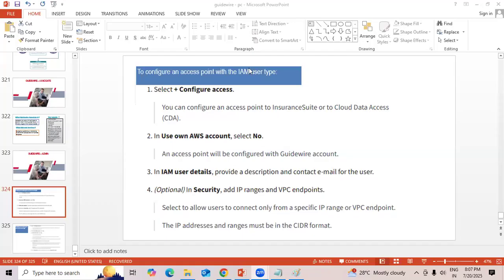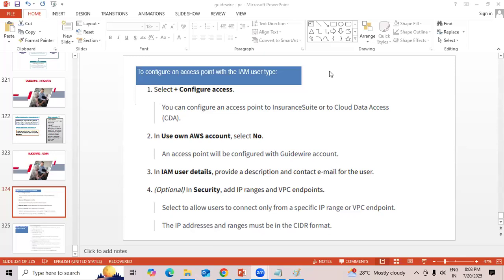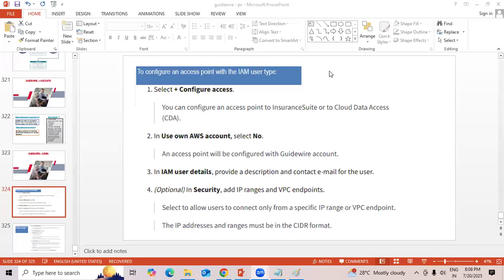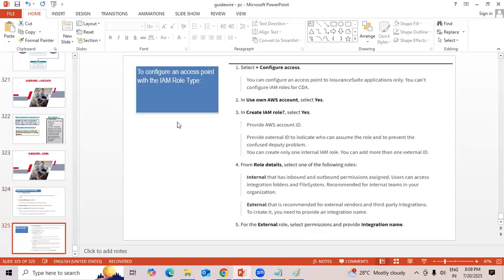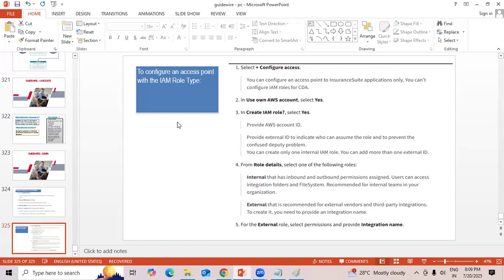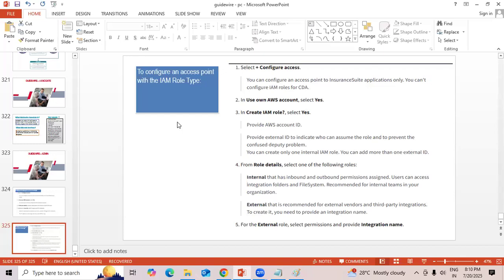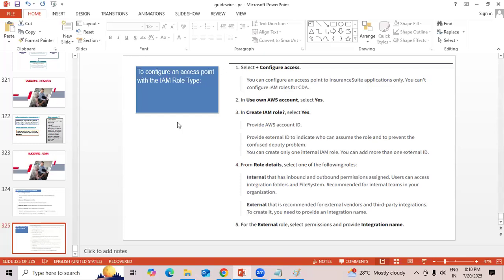Guidewire admin | Role | configuration